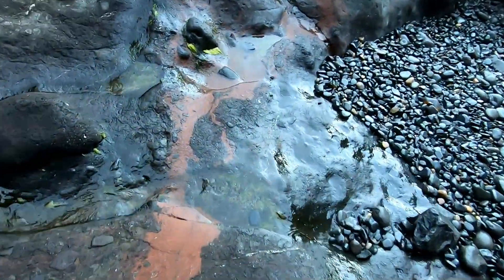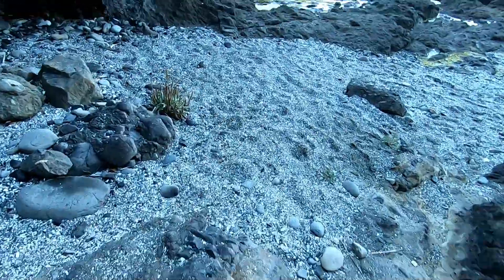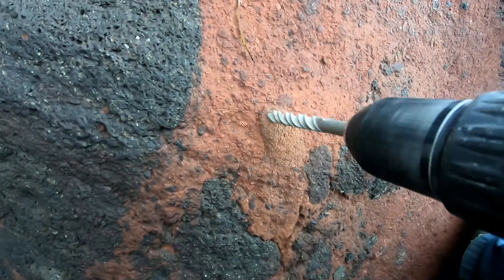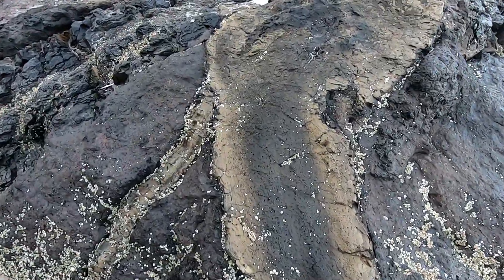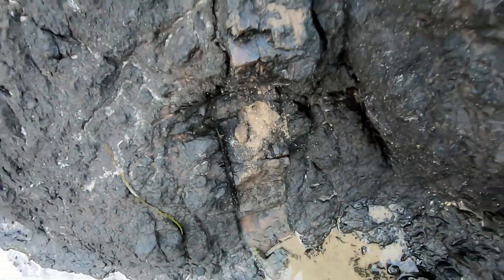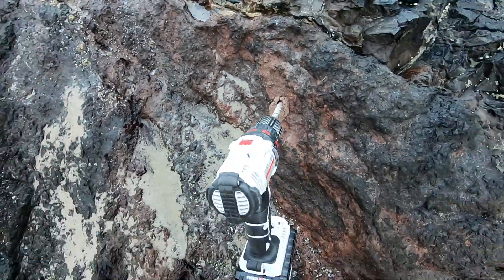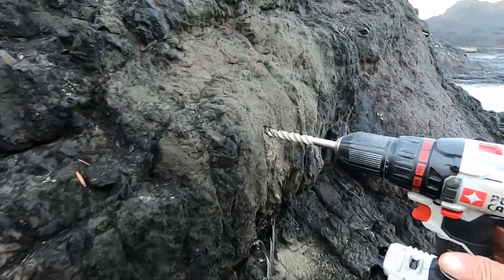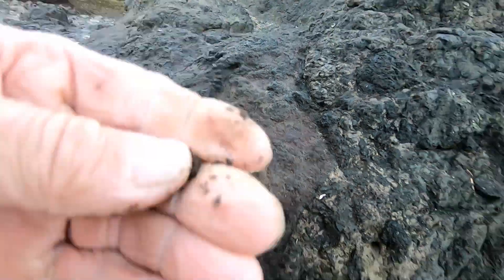Land of Giants part 5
Drilling biology.  Connective tissue. Continued from part 1. All these videos are linked together.